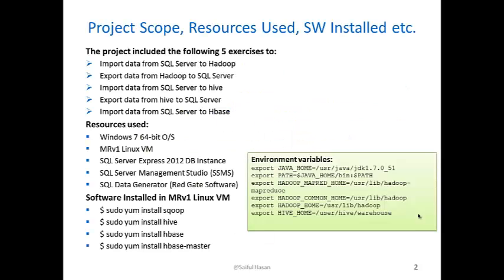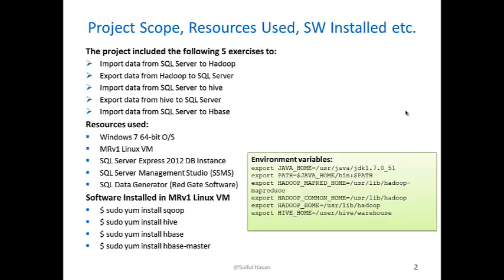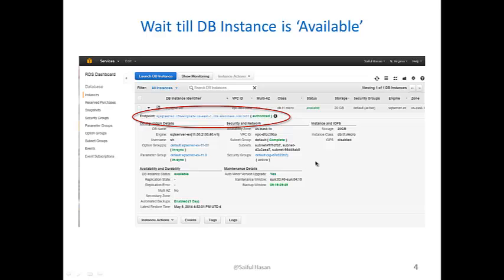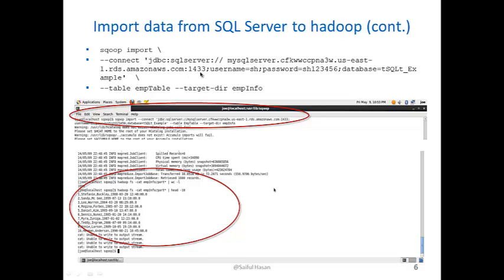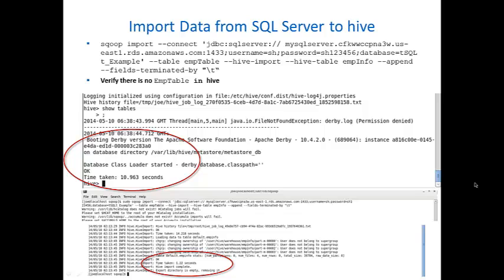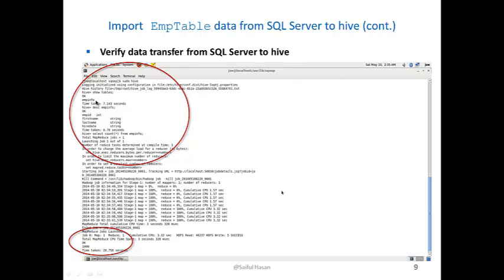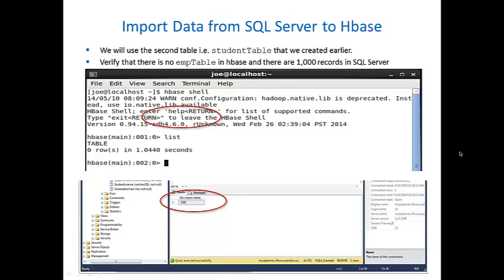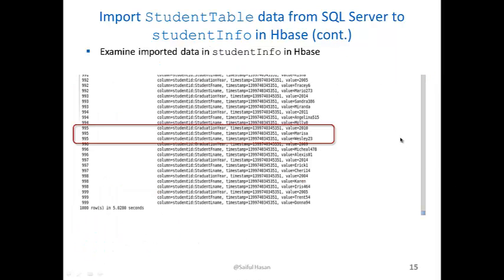E63_FinalProjectPresentationOnSqoop_Saiful_Hasan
This is a Presentation on the Final Project for CSCI E-63 Big Data Analytics.  In this project I was requried to demonstrate Sqoop as a mechanism for transferring files to and from Hadoop.